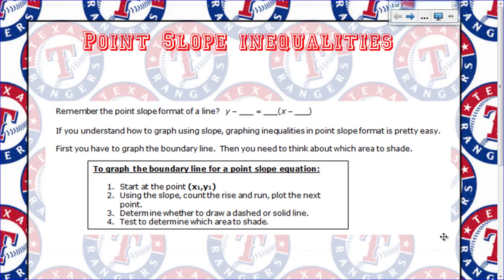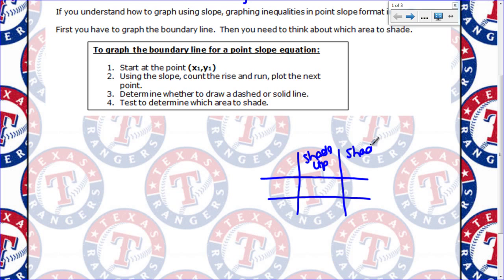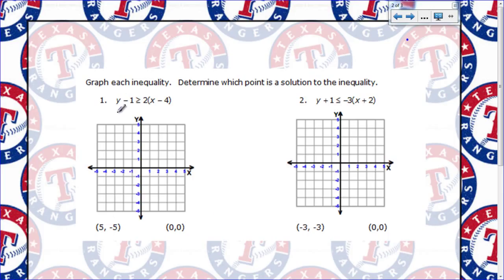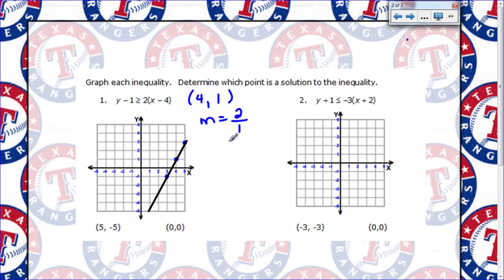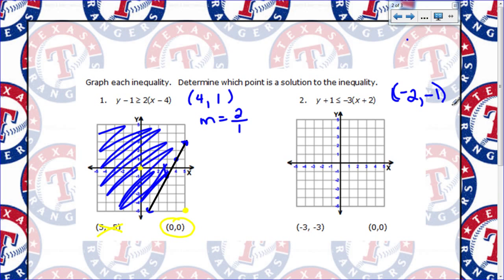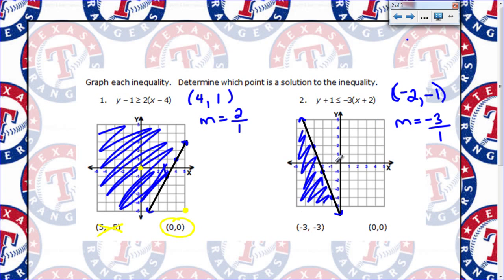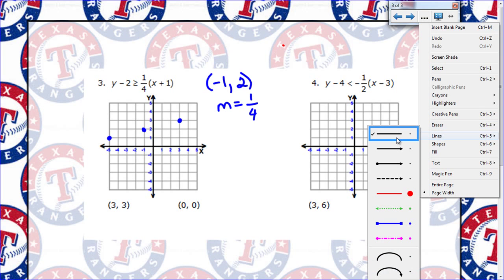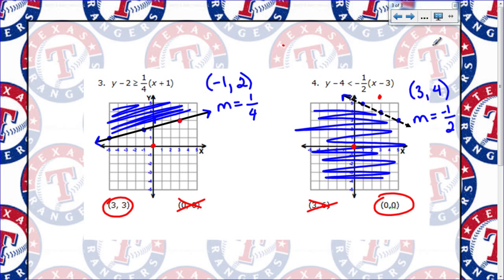point slope inequalities